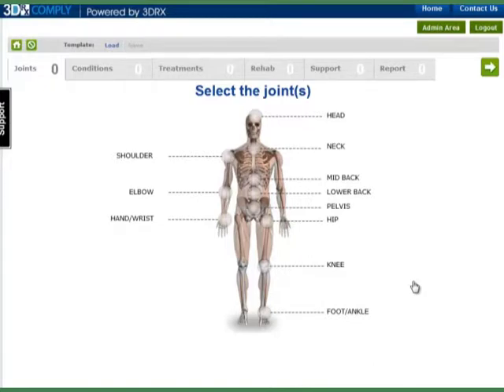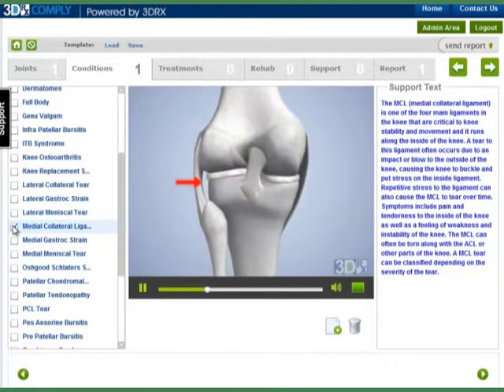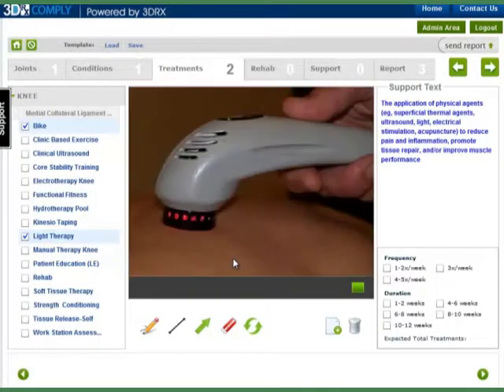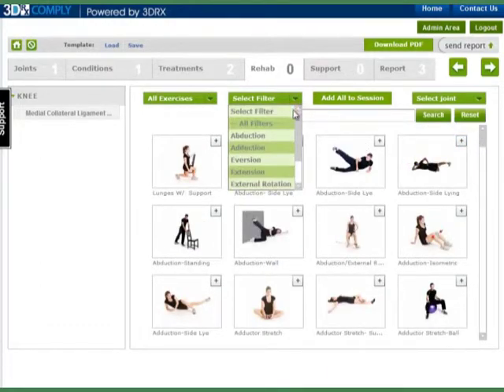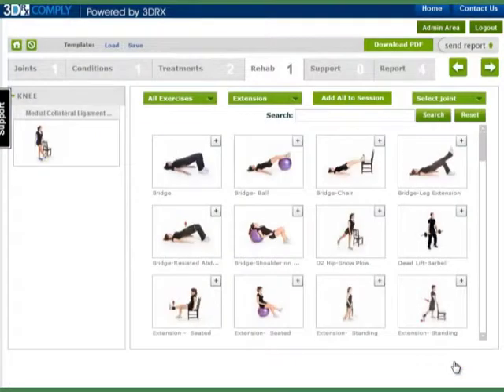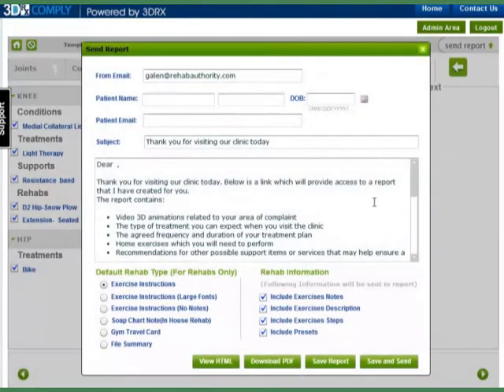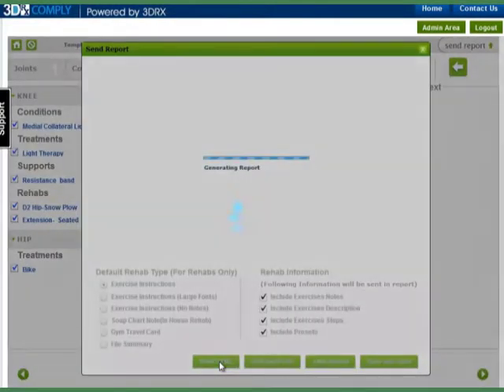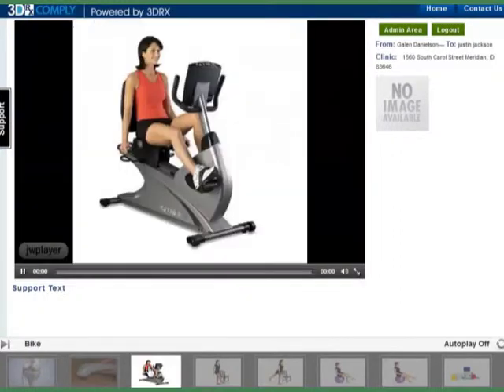3drx comply online tutorial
This is a basic tutorial for 3DRX comply online.  and go through this wizard.